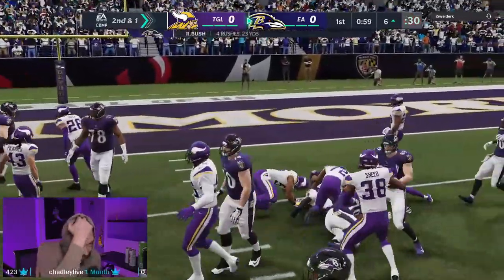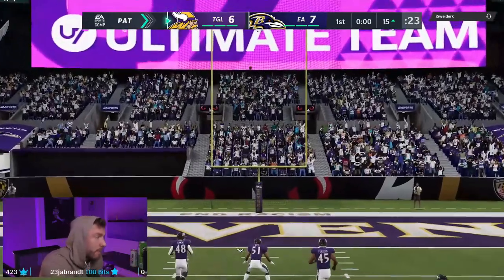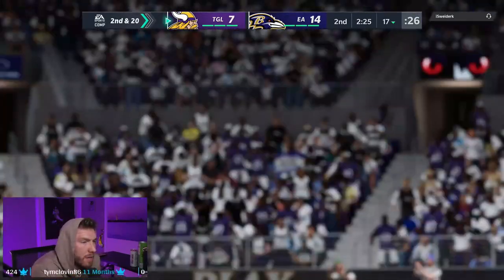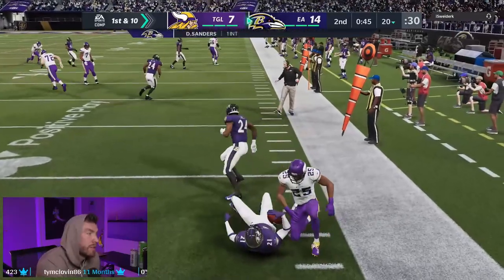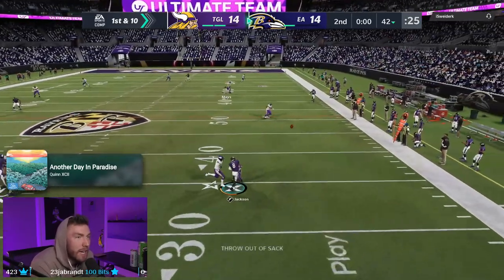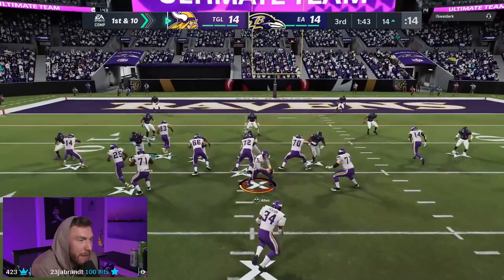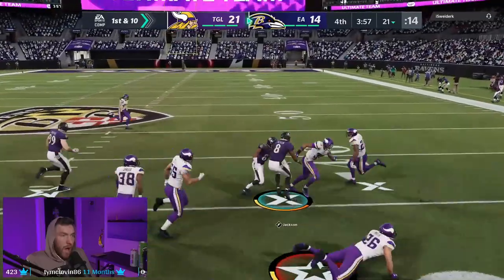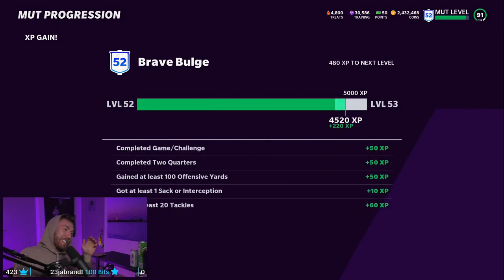Throne gets too cocky and it costs him...